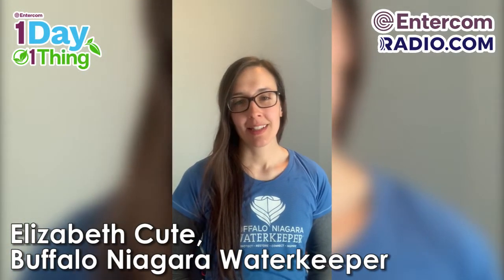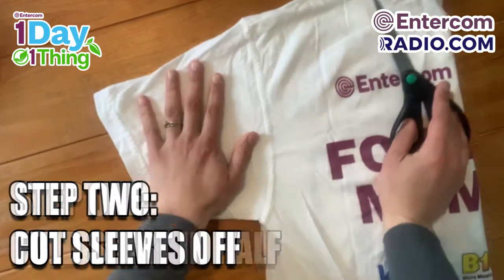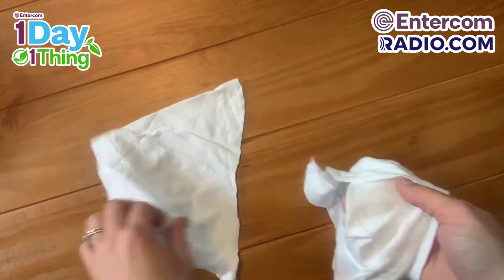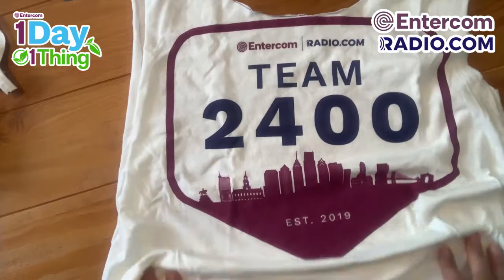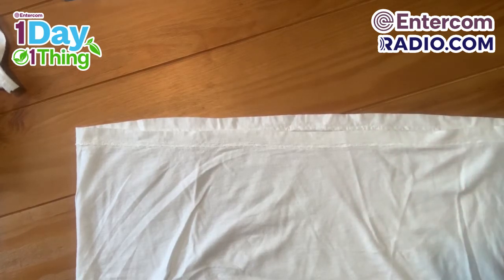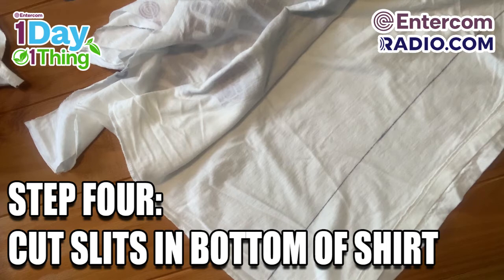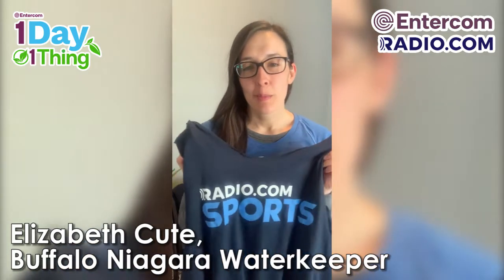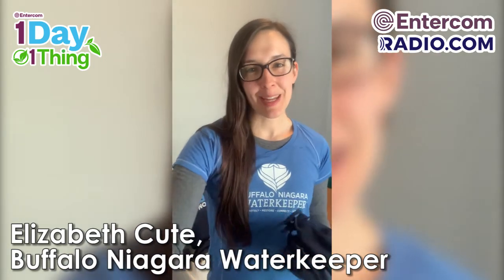How to Make A T-Shirt Bag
Our partners at Entercom Buffalo inspired us at Waterkeeper to make a video about how to make a t-shirt bag. The plastic bag ban went into effect on March 1, 2020. Here is an innovative way to repurpose an old t-shirt into a helpful resource at the grocery store, pharmacy, and more.